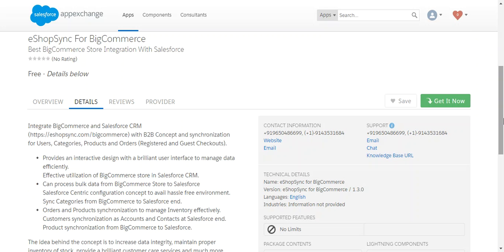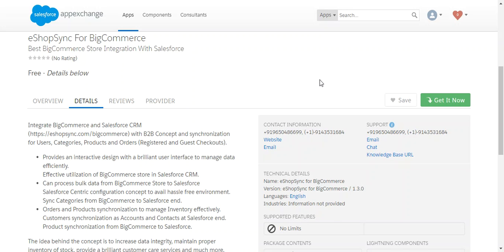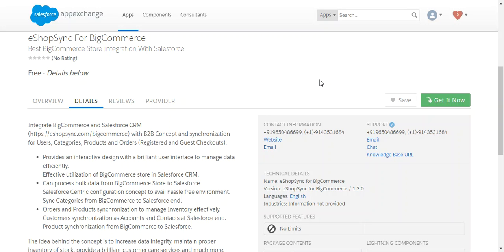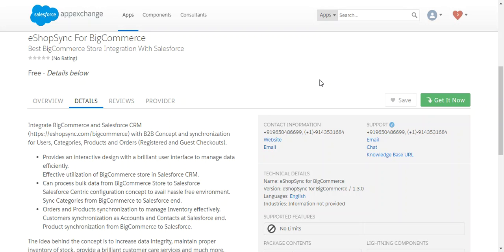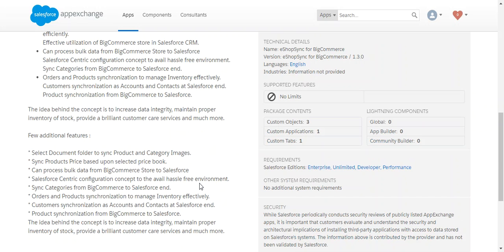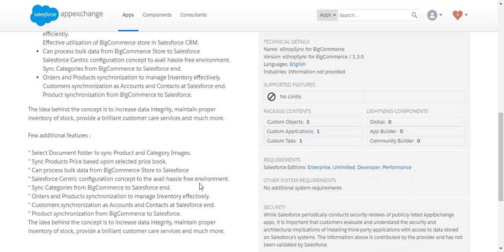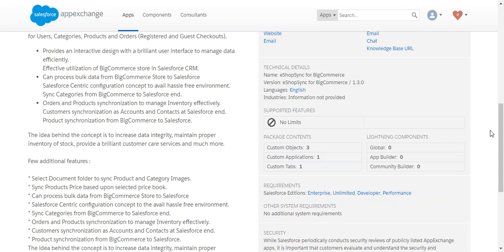BigCommerce Salesforce Connector Features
Integrate BigCommerce and Salesforce CRM with B2B Concept and synchronization for Users, Categories, Products and Orders (Registered and Guest Checkouts).

2. Raise a Ticket via our HelpDesk system